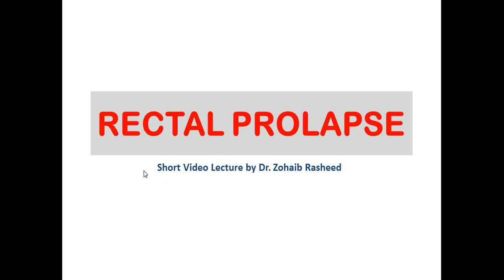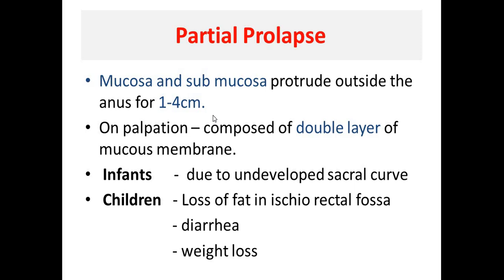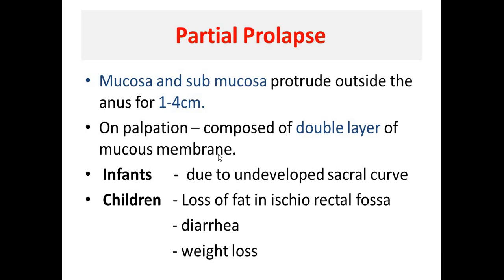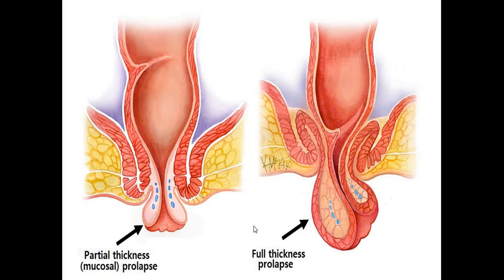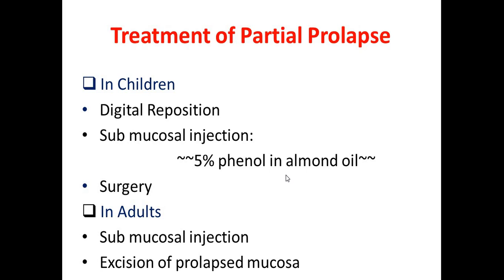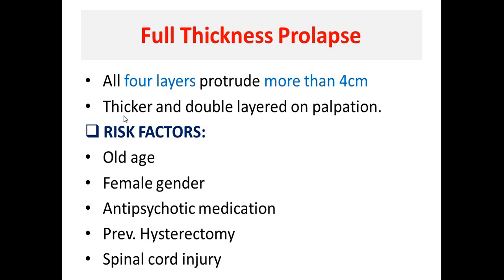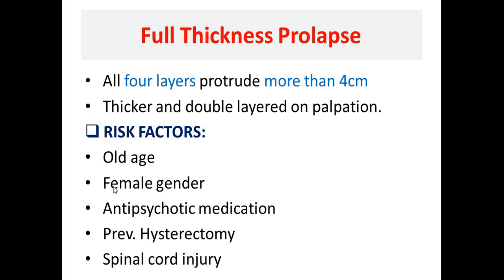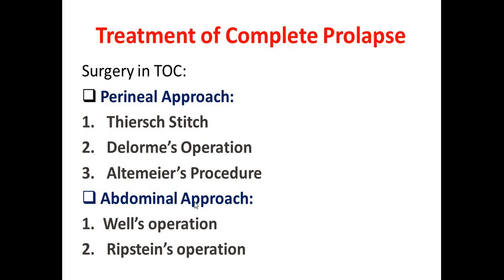Rectal Prolapse II Surgery II Short 5 minutes Video Lecture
This video is a short review of rectal prolapse.